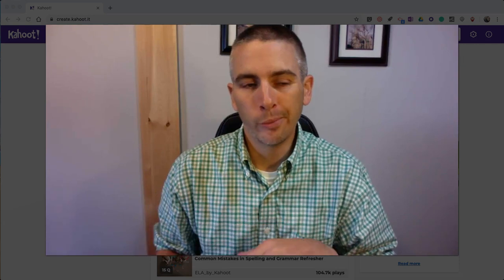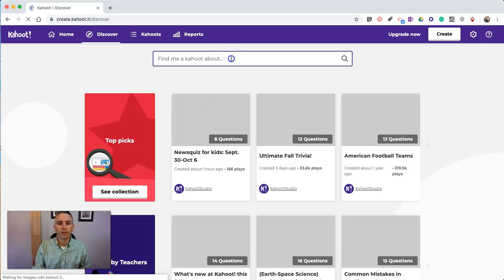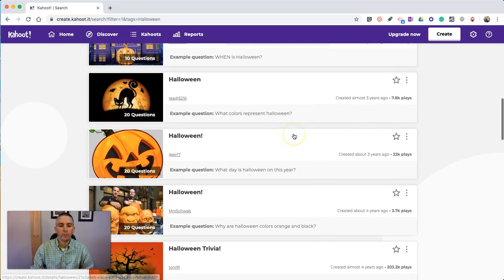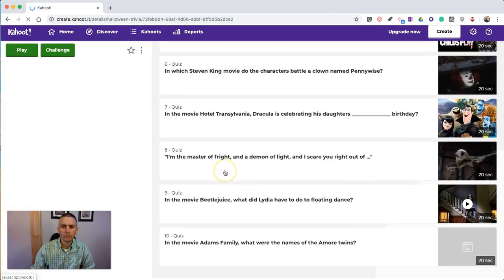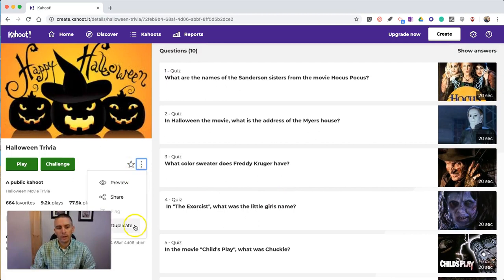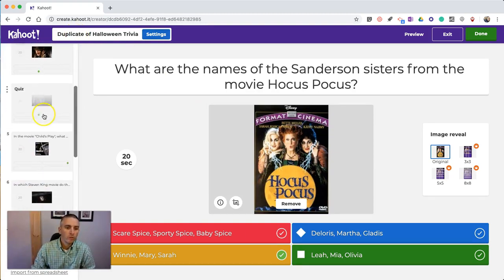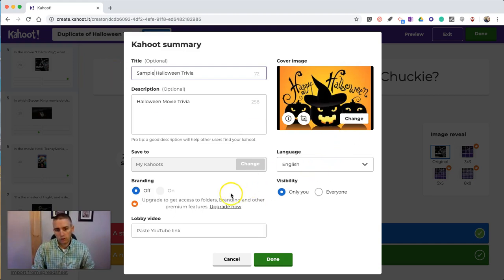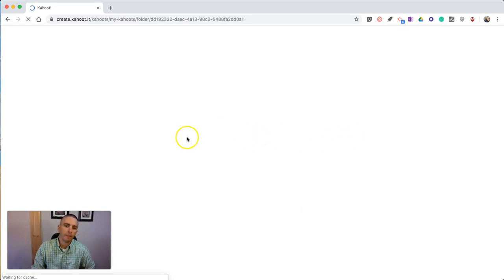How to Find and Edit Halloween Games in Kahoot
Use Kahoot to review Halloween safety with your students.